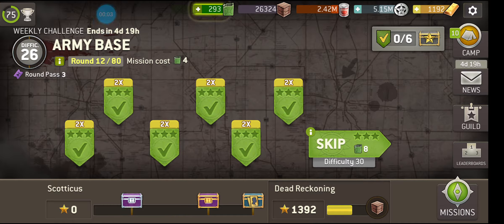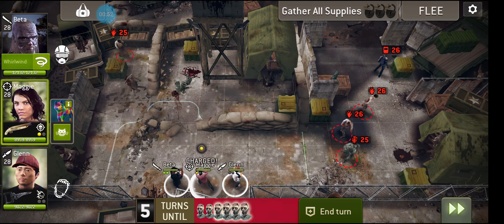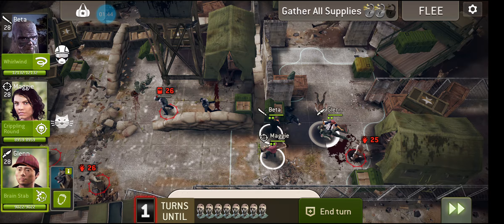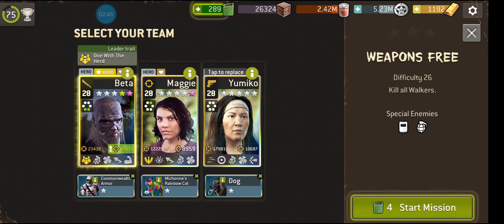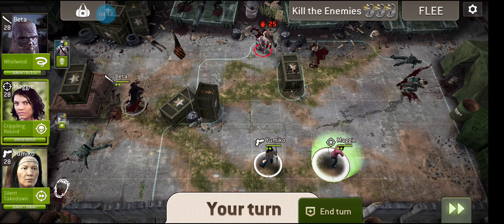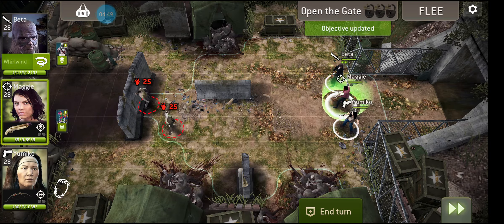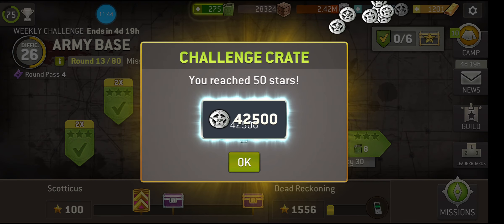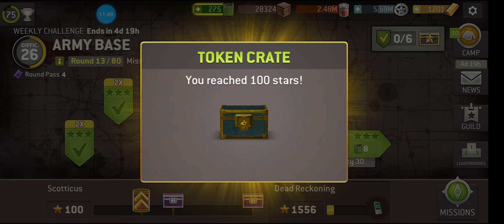The Walking Dead: No Man's Land - Weekly Challenge 'Army Base' (08/12/21)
Stand to attention, soldier! We got a target; the old army base. We don't know what's in there so we need a recon ream and guess what? You're it :) Suck it up! Get your gear, watch those corners and let's see what lays in wait at the ol' camp.